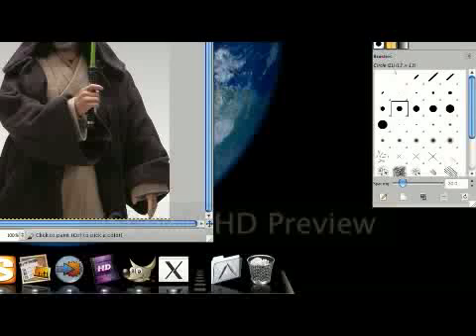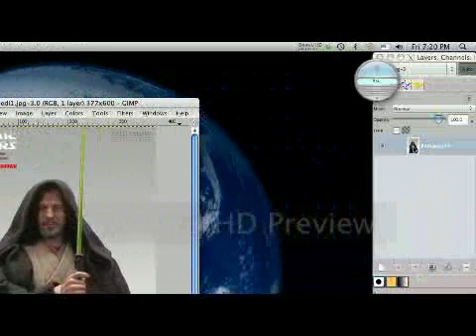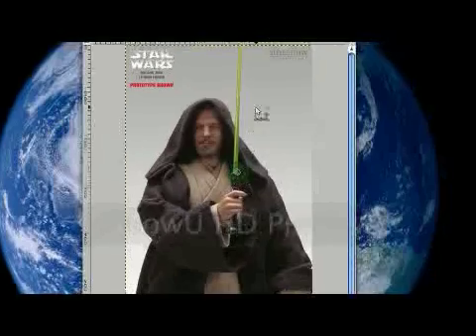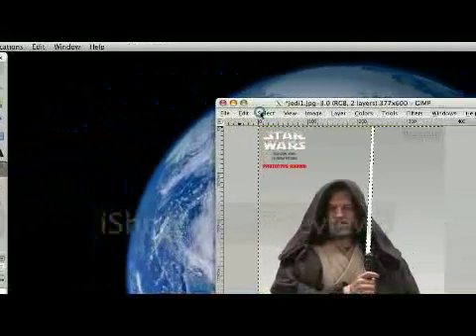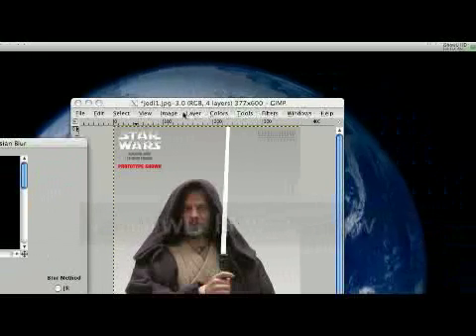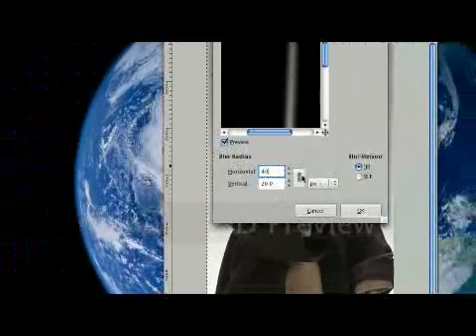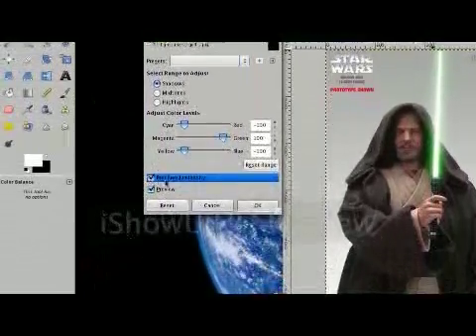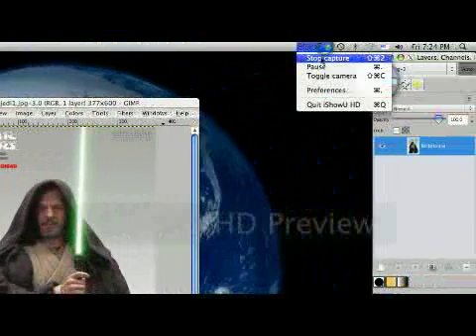GIMP light saber effect tutorial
This is a tutorial on how to create the lightsaber effect in a program called GIMP. GIMP is a free program that is (just about) the equivalent to Photoshop. It is available for Mac and Windows.